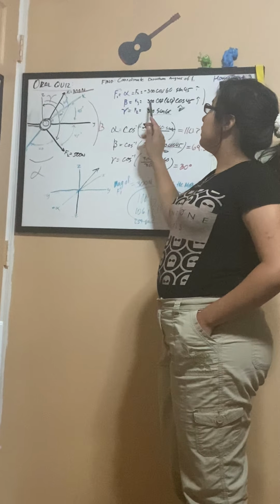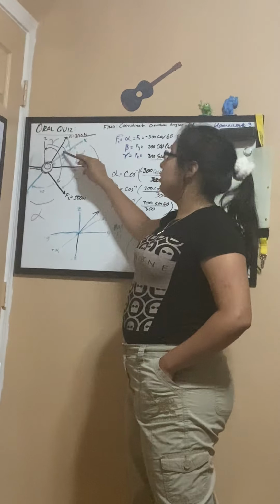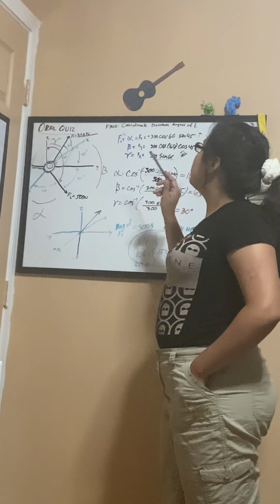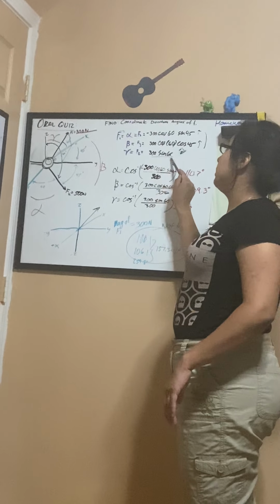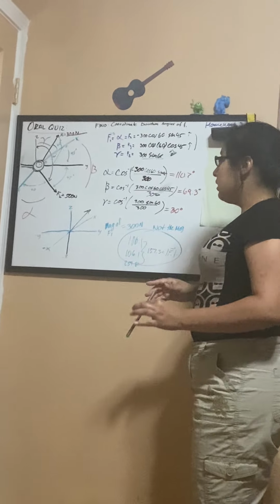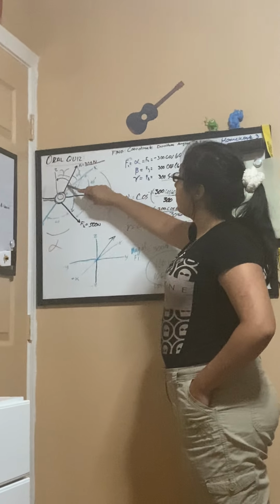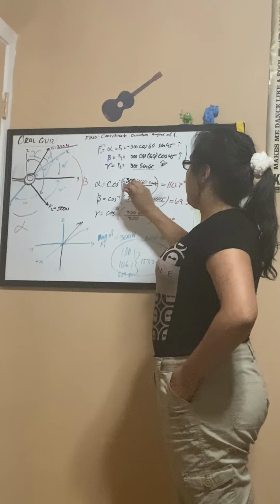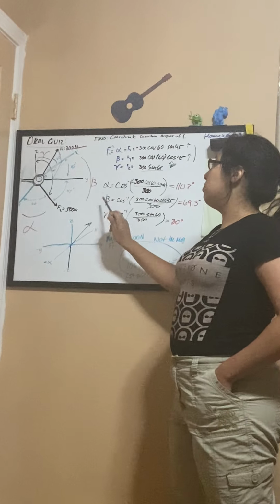Oral Quiz1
My oral quiz for statics.